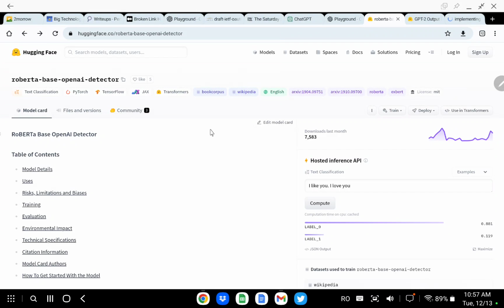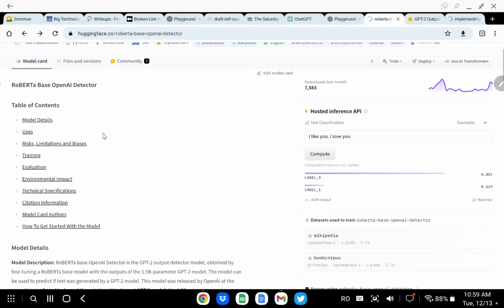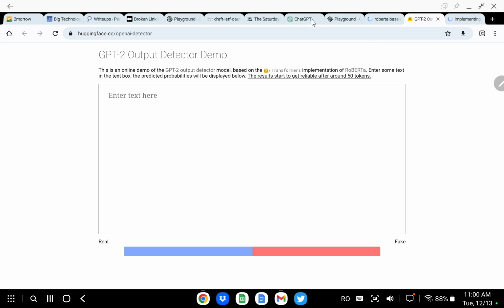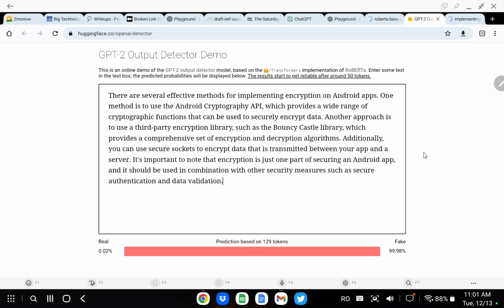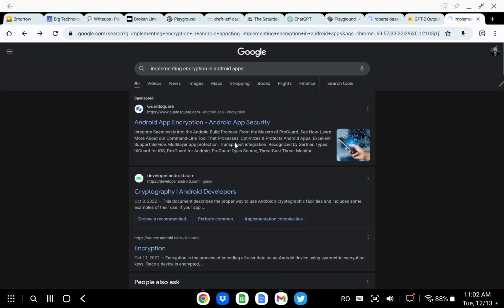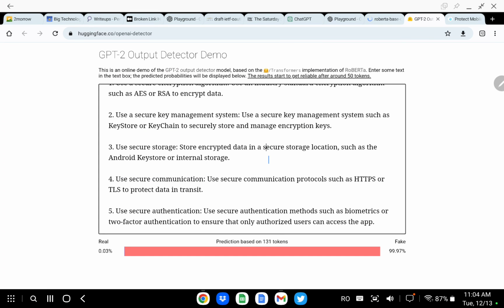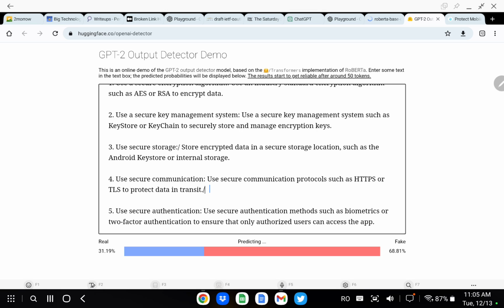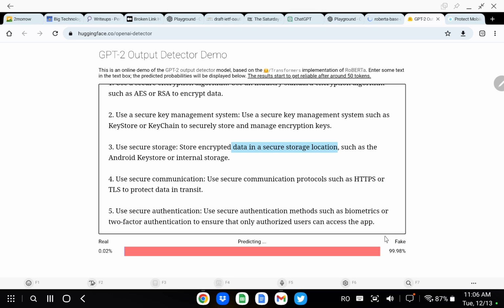How to Detect & Bypass Detection of ChatGPT and GPT3 Generated Text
Books I recommend for Penetration Testing and Ethical Hacking:

1. TJ O'Connor - Violent Python
2. Dafydd Stuttard - Web App Hacker' s Handbook (2nd Ed)
3. Peter Yaworski - Web Hacking 101
4. Jon Erickson - Hacking: The Art of Exploitation (2nd Ed):
5. Peter Kim - The Hacker Playbook 3 (2018)
6. Peter Yaworski - Real-World Bug Hunting
7. Tom Steele - Black Hat Go